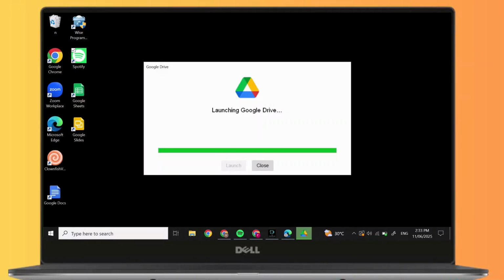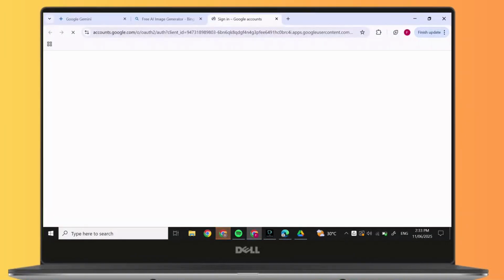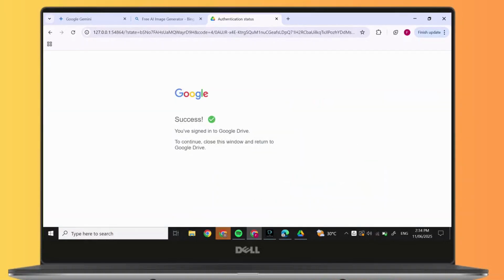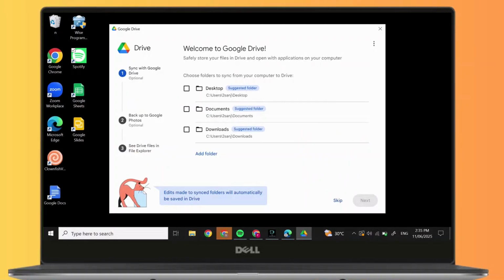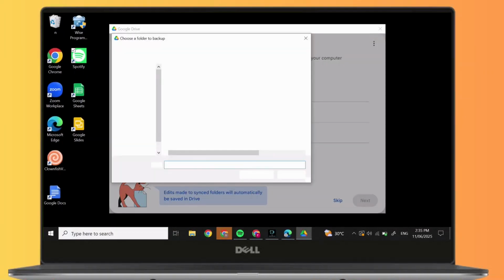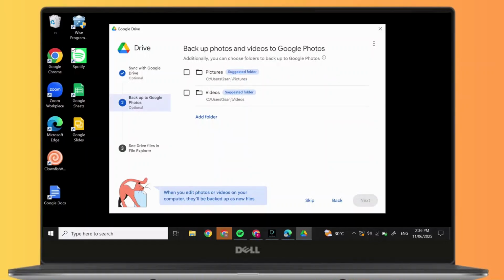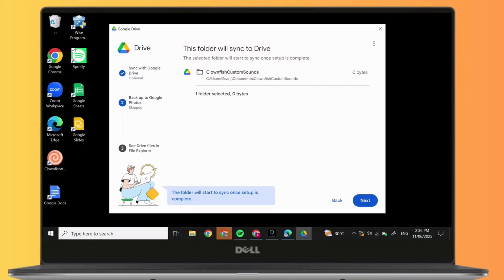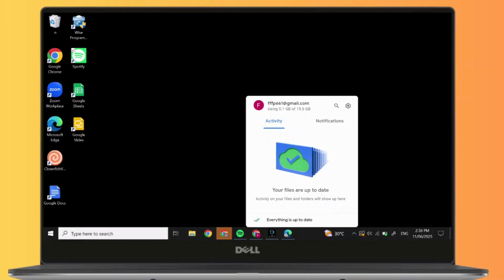Automatically Backup Files To Google Drive Sync Files To Google Drive Automatically mp4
Automatically Backup Files To Google Drive | Sync Files To Google Drive Automatically

Welcome to our step-by-step guide on "Automatically Backup Files To Google Drive | Sync Files To Google Drive Automatically"! If you're looking for an easy and efficient way to keep your files safe by syncing them to Google Drive, this tutorial is perfect for you. We’ll walk you through how to set up automatic backups, sync folders to the cloud, and ensure your important data is always protected on Windows. Whether you're using a PC or laptop, you’ll learn how to keep your files up-to-date without manual uploads.

What You’ll Learn:
• How to automatically backup files to Google Drive
• How to sync folders with Google Drive
• How to use Google Drive for desktop
• How to backup specific folders to Google Drive
• How to enable real-time file sync with Google Drive
• How to schedule Google Drive backups
• How to use Google Drive Backup and Sync tool
• How to protect files with automatic cloud backup